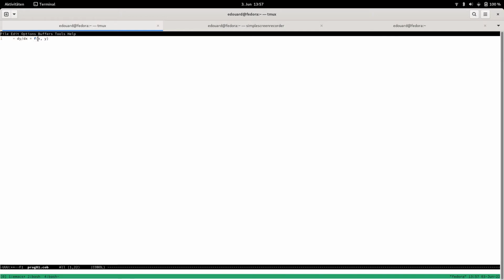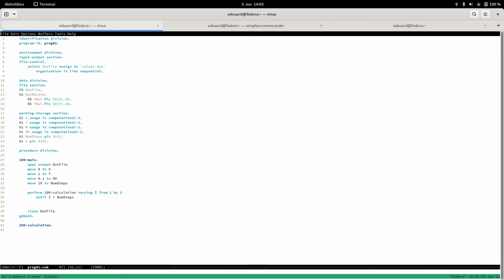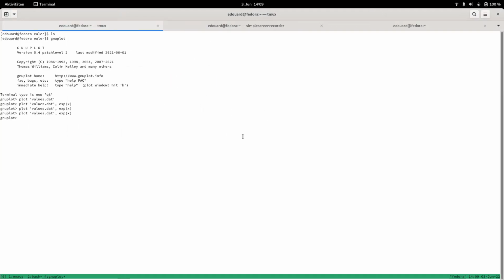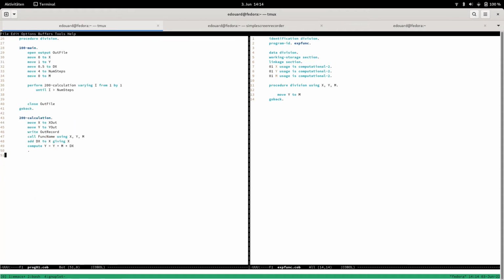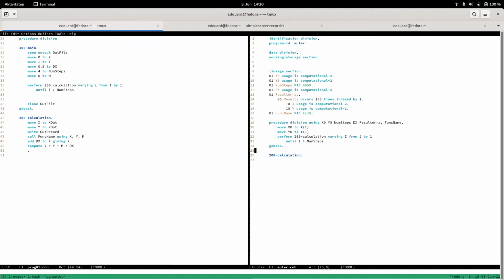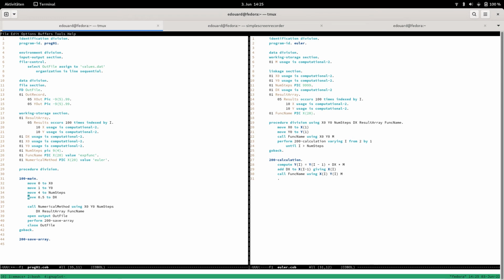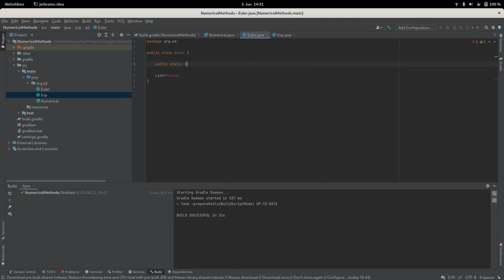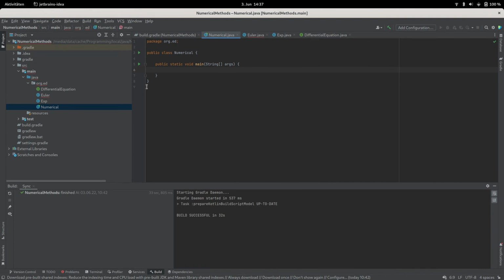Euler method in COBOL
Here an implementation of the Euler method in COBOL. A quick comparison to a modern polymorphic, type-safe language is added as well.